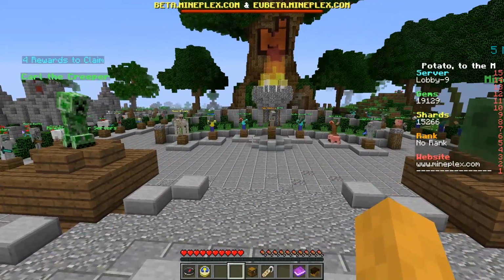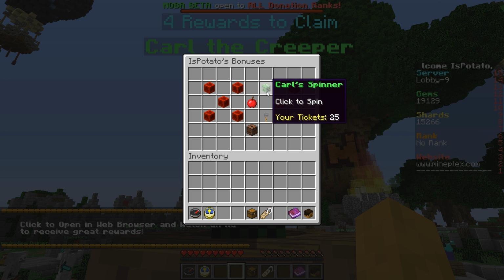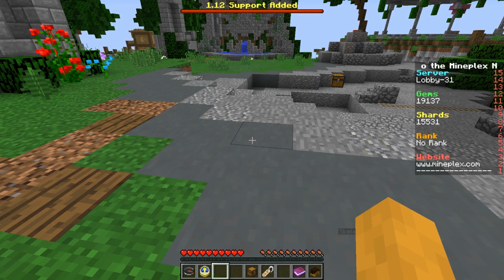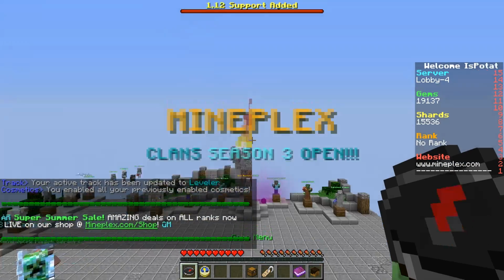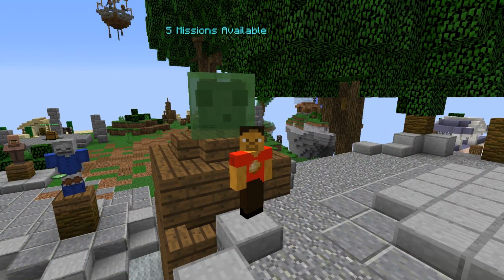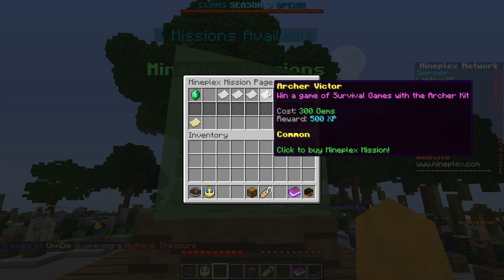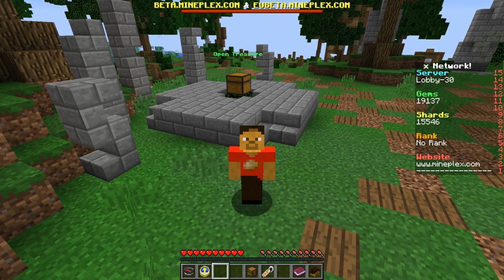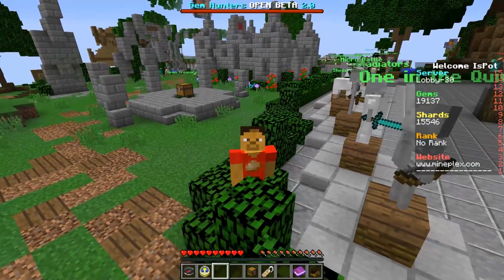How to GET TREASURE SHARDS FAST on Mineplex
Welcome friends! Today I will be showing you how to get treasure shards fast on Mineplex. Their are a surprising number of ways to do this quickly. Curious? Join me and you will be raking in the treasure shards quickly in no time! Thank you all so much for your support!

📝Comment Challenge...📝
What is the most helpful way of earning shards for you?

"Don't be a hater, be a POTATER!"
"A potato a day keeps the creepers away."

Credits...
Mods used:
 Replay Mod by CrushedPixel
Shaders used:
Sonic Ether's Unbelievable Shaders